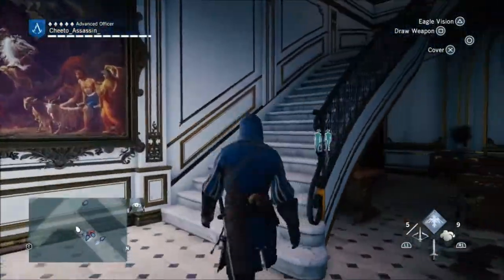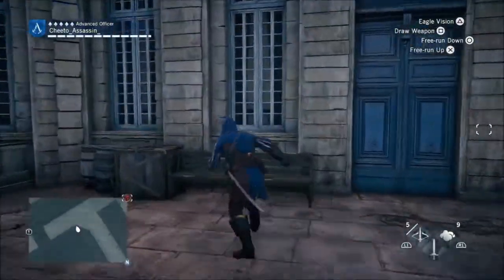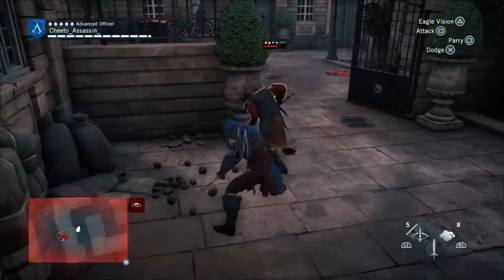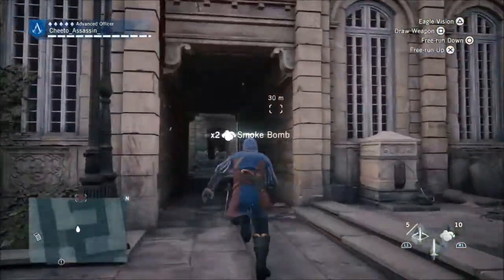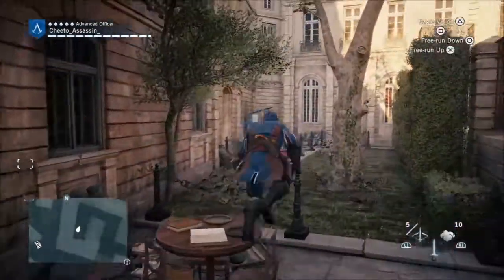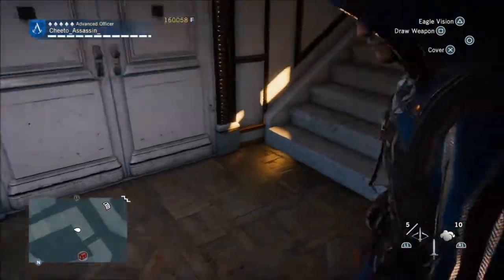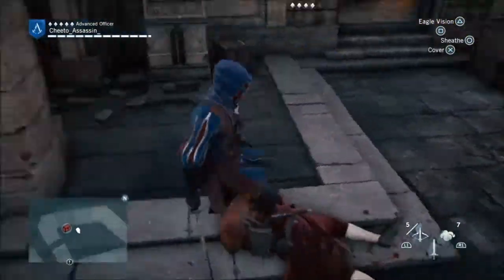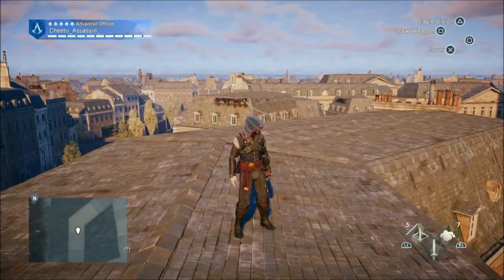Quest For Gold #2 (AC Unity)